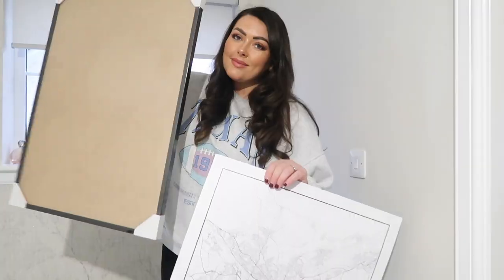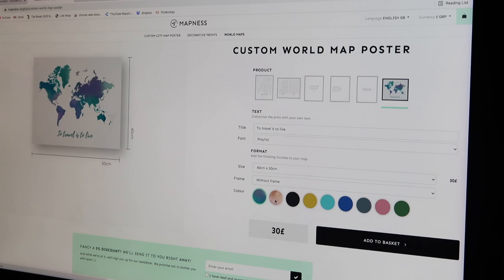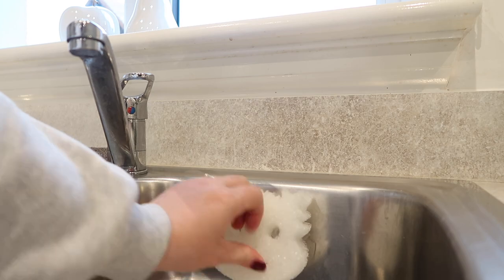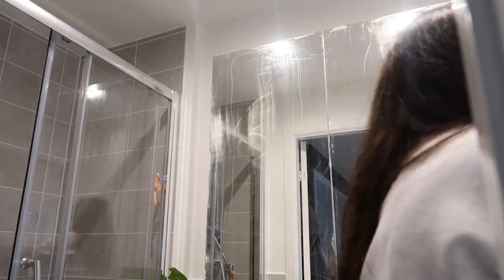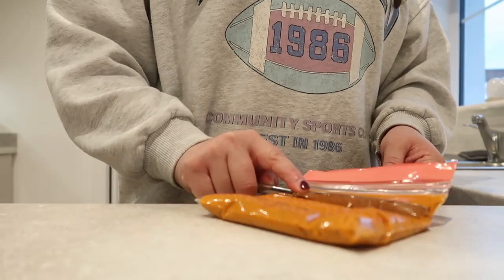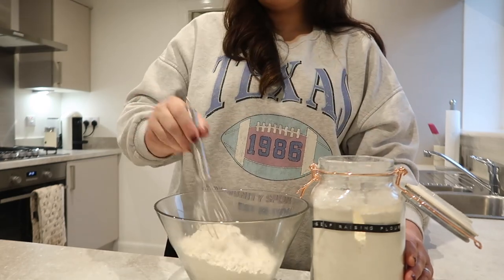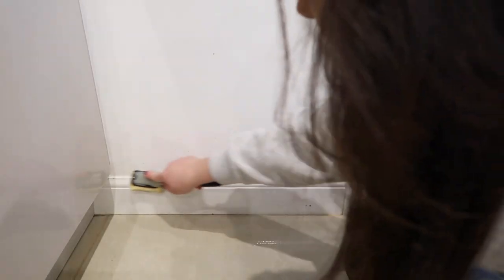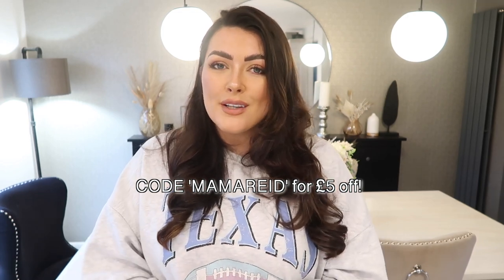BEST HOME HACKS! | THINGS YOU NEED TO KNOW 🙊... | AD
Here are some of the best life hacks I've found & use all the time!

Ash x

NEW VIDEOS TUESDAY, THURSDAY & SUNDAY EVERY WEEK ✨

PODCAST :

Search ’The Good Motherhood’ on Apple Podcasts or Spotify.